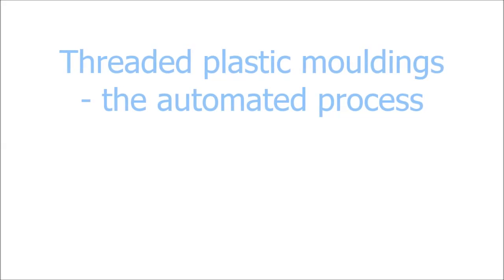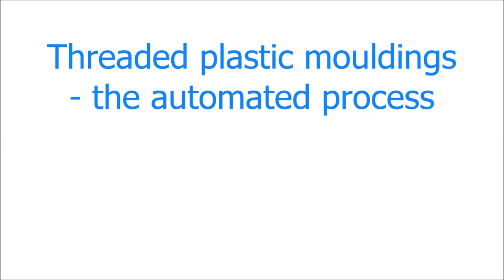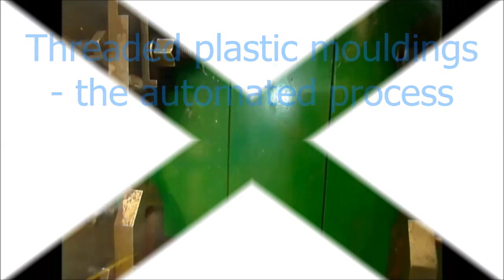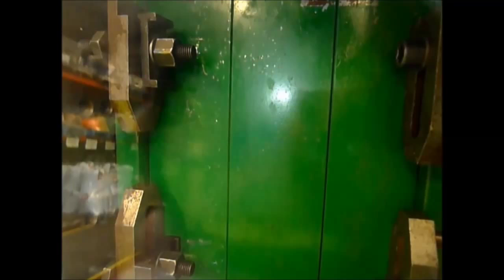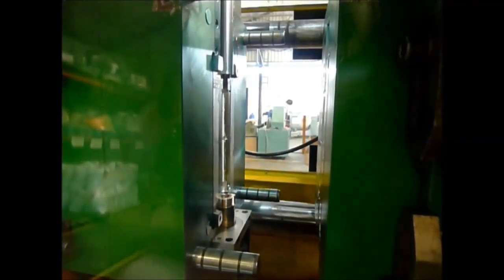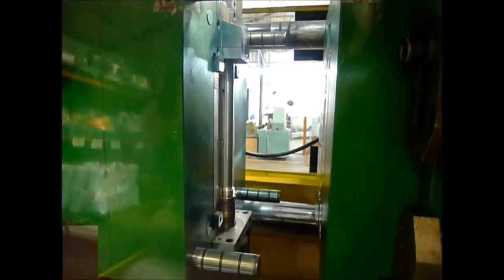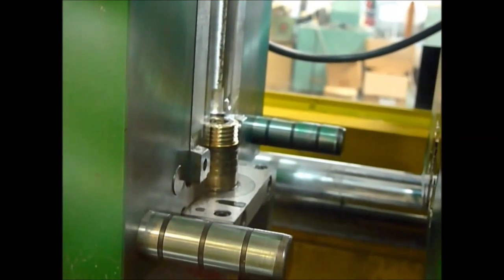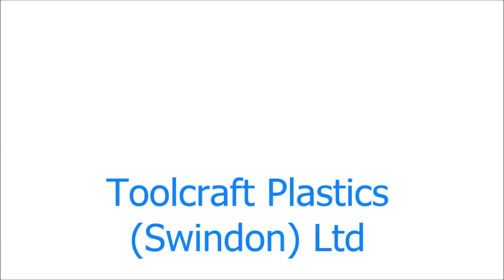How to Make Threaded Plastic Mouldings - Automated Process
Welcome to this video by Toolcraft Plastics which shows how threaded plastic mouldings are created in a fully automated process.

To create a plastic moulding with internal thread, it's necessary to create a core-pulling mould tool with an unscrewing threaded core.

This is such a threaded mould tool mounted in a moulding machine. The mould tool is currently closed and the machine injects molten plastic into the mould tool. The plastic sets inside the mould and around the threaded core to create the thread.  The plastic then needs to cool and set, so we've cut a bit of waiting time here!

The tool partly opens and the threaded core starts to unscrew from the moulding. Here you can see this in close-up.

When it is completely unscrewed, the tool opens further and ejects the moulding. The tool now partly closes again, allowing for the screwthread core to be screwed back into position. Here you can see that again in close-up. The tool now closes fully, ready for the next shot.

Here's the finished moulding, with the internal thread visible at the far end and external thread at the front.

To find out more about other plastic moulding, visit the Toolcraft advice pages where we cover material selection, troubleshooting, design considerations and much more. If this video was useful to you, please give it the thumbs up.